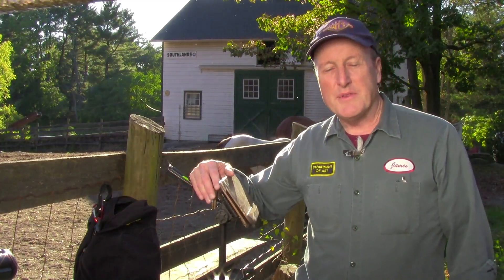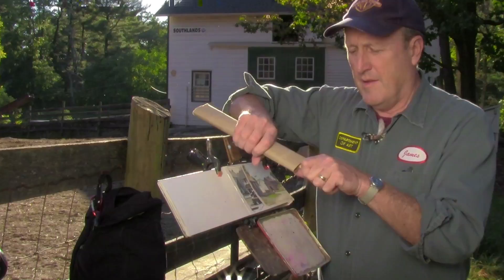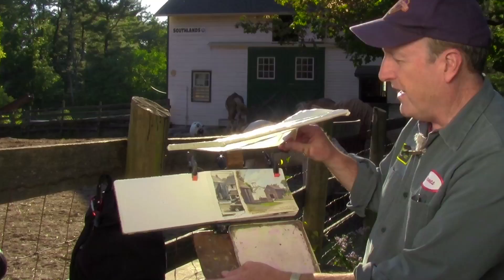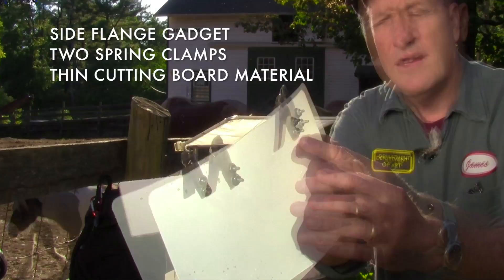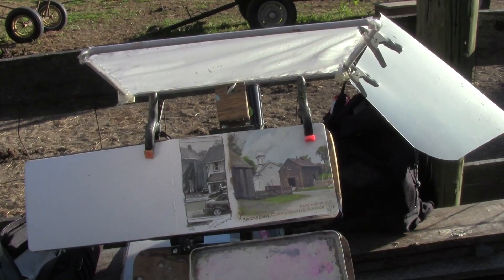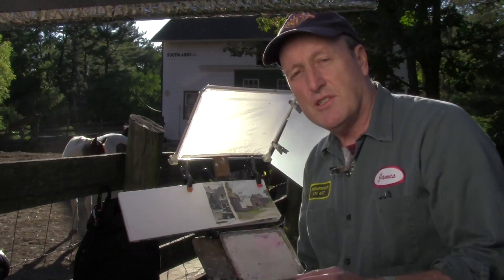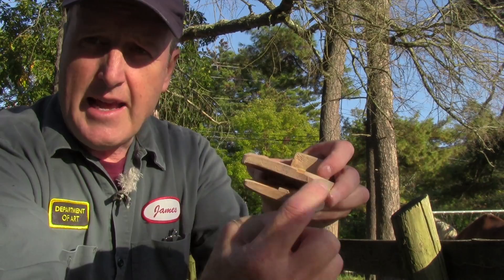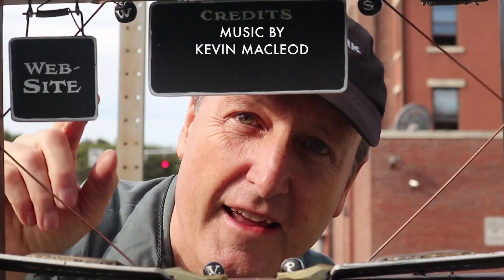PLEIN AIR GEAR for Controlling Light on Your Painting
James Gurney demonstrates three DIY designs for light diffusers and reflectors that will improve the light on your plein-air painting.

More about the basic "Gurney Sketch Easel" check out my tutorial: "How to Make a Sketch Easel" on Gumroad